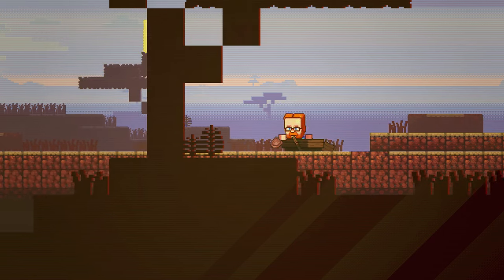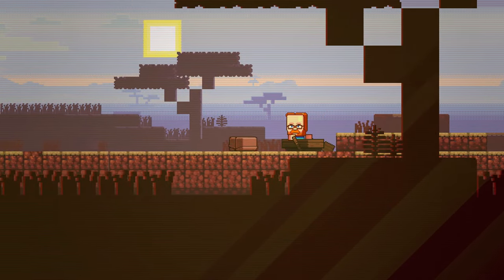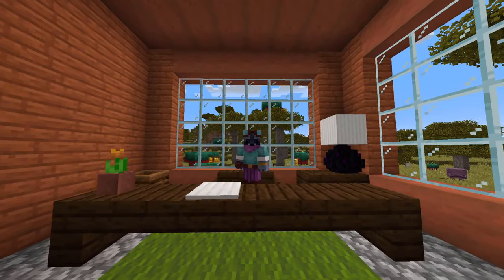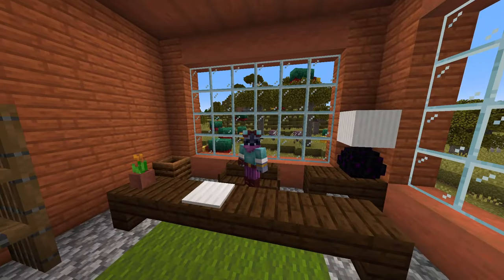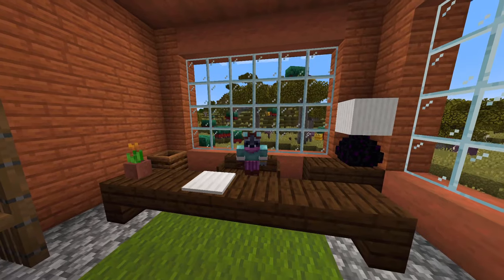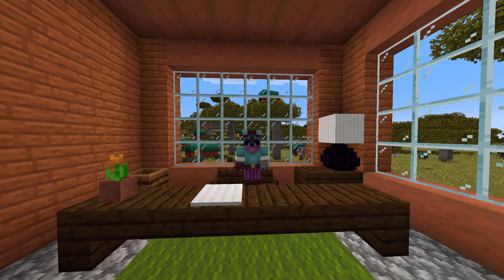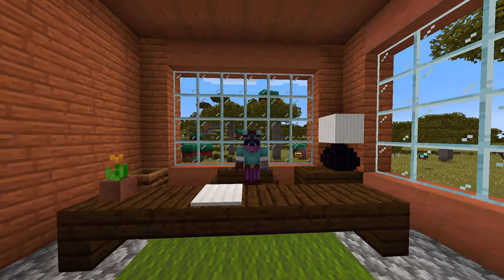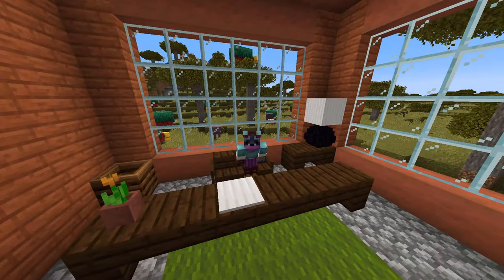Armadillos: It's Just As Bad As I Thought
Minecraft Live 2023 is approaching very fast, and today the second of 3 mobs we'll be voting for in the mob vote were revealed! The armadillo looks like it will be an incredible addition to the game, but is it better than the crab? I wish each mob didn't have just a 1/3 chance to be added. In this video I give my thoughts on the armadillo, and I continue to explain the community's frustrations with Mojang.

Remember, the developers are people too, so don't go harassing them over the vote.

Minecraft is a sandbox game developed by Mojang Studios and originally released in 2009. The game was created by Markus "Notch" Persson in the Java programming language. Following several early private testing versions, it was first made public in May 2009 before being fully released in November 2011, with Notch stepping down and Jens "Jeb" Bergensten taking over development. Minecraft has become the best-selling video game in history, with over 238 million copies sold and nearly 140 million monthly active players as of 2021. It has been ported to several platforms.